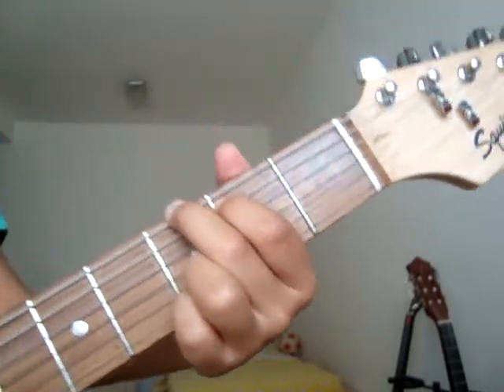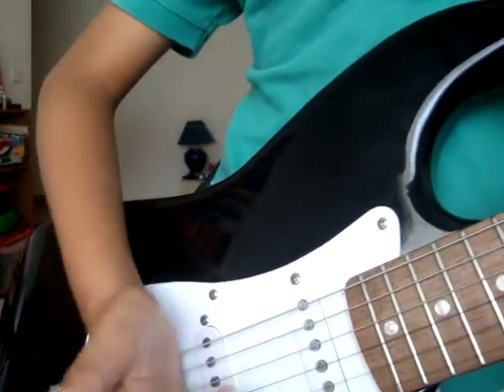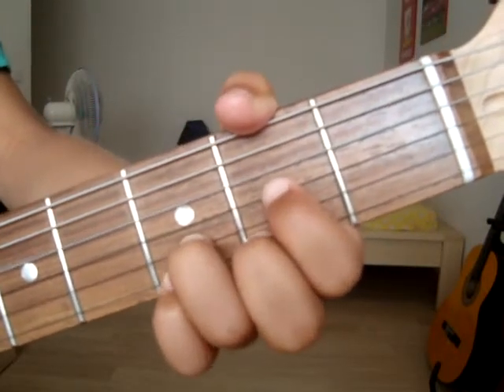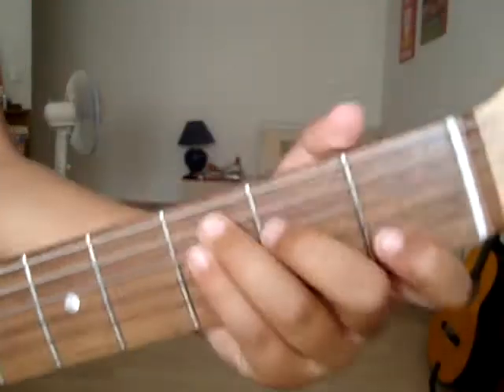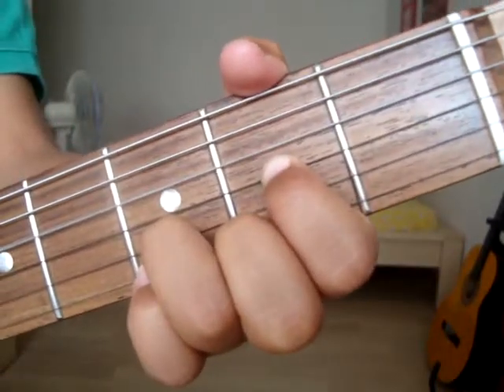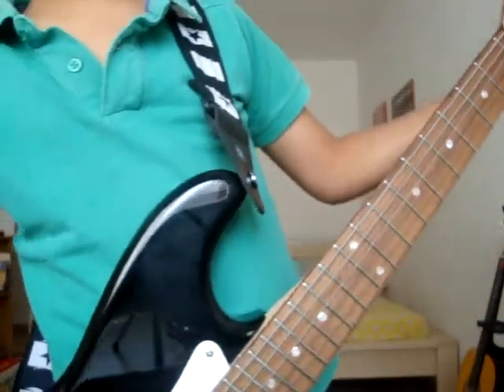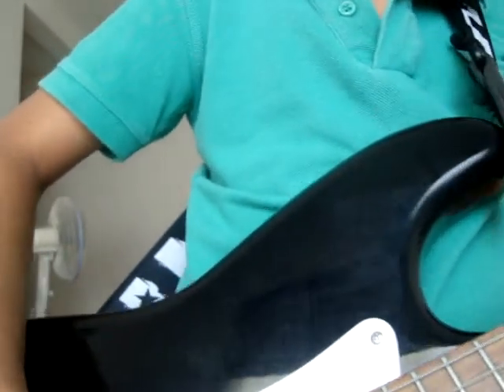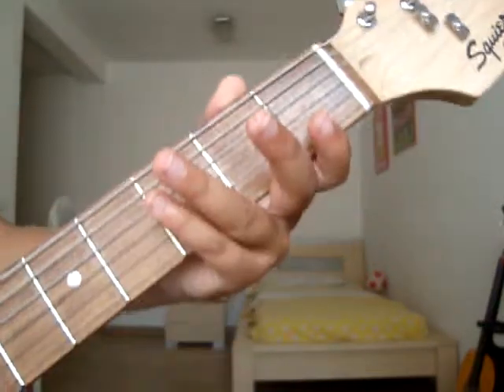Guitar Lesson - Knocking on Heavens Door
Guitar Lesson - Knocking on Heavens Door (the Guns 'n' roses one!)